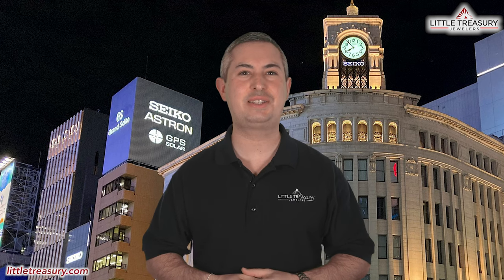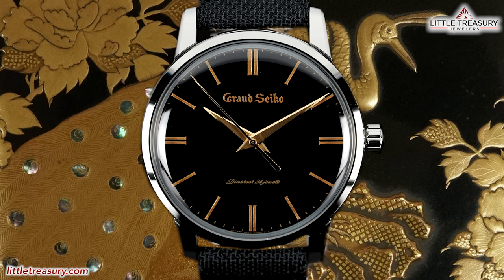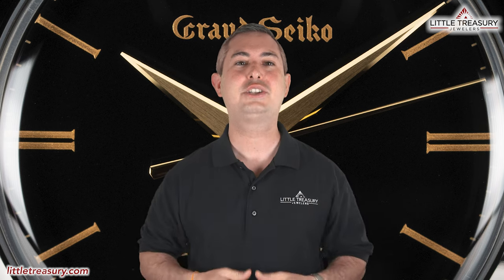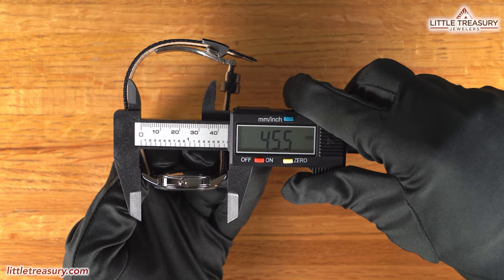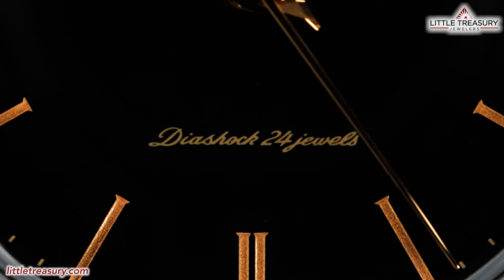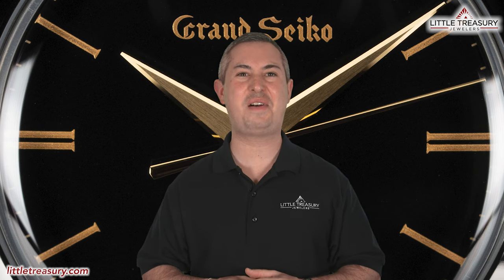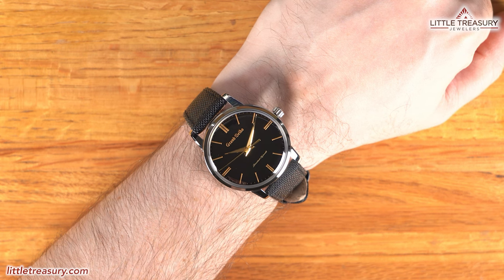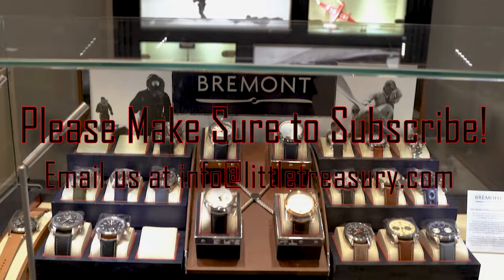The Grand Seiko SBGW295 110th Anniversary Limited Edition is a work of art! Hands on review!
Chris goes in depth with the Grand Seiko SBGW295 110th Anniversary limited Edition, and offers his personal opinion!

lara6683-Ninja Gaiden 4-2: Unbreakable Determination (piano cover)

Timestamps:
Intro: 0:00
Features: 3:05
Opinion: 5:34

Watch Info:
Grand Seiko SBGW295 110th Anniversary Limited Edition
$13,800.00

Grand Seiko SBGW295 – A manually wound recreation of the first Grand Seiko watch featuring traditional Japanese crafts and materials
Limited edition: 500 pieces.

This exceptionally elegant re-creation of the first Grand Seiko watch from 1960 features an embossed expression of maki-e, a traditional technique of decorating urushi lacquer by sprinkling it with pure gold powder. The black urushi lacquer used in this watch is a special compound crafted especially for Grand Seiko and made from domestic Japanese lacquer, making it extremely rare. Indeed, the majority of urushi produced today comes from outside of Japan, and true Japanese urushi is known to dry extremely quickly, making it challenging to use. The urushi lacquer in this carefully crafted dial was formed by a mixture with iron so that it stays the same black color. It will maintain its unique quality and lustrous shine over many years, so that it can be appreciated by future generations of watch lovers.

BRAND
Grand Seiko

COLLECTION
Elegance Collection

MOVEMENT
Caliber 9S64, Manual winding

CASE
Brilliant Hard Titanium, Diameter: 38mm, Lug-to-lug: 45.7mm, Thickness: 10.9mm

WATER RESISTANCE
Splash resistant

DIAL
Black Urushi Lacquer

BAND
Interlaced calf leather and fabric

STYLE
SBGW295
The Grand Seiko logo and the twelve pure gold maki-e indexes have been brought to life by the hands of Isshu Tamura, a lacquerware artist from Kanazawa, a city whose poetic name translates to “marsh of gold.”

Combining a dual-curved sapphire glass with the lacquer dial grants this watch a soft presence and unparalleled depth. The case uses Brilliant Hard Titanium, which melds the lightness of titanium with a robustness twice that of standard steel. With its classic profile and high resistance to wear, the new SBGW295 is an ideal expression of Grand Seiko’s mission to craft practical watches for everyday wear. Moreover, one of the two supplied straps incorporates a traditional Japanese weaving technique called yoroiori that was once used for making samurai armor. Thin strips of calf leather and fabric are interlaced by a skilled artisan to enhance the watch strap’s durability.

Created to mark 110 years since the first Seiko wristwatch, the Laurel, this Grand Seiko model houses the latest manual-winding Caliber 9S64 mechanical movement, which has a power reserve of 3 days.